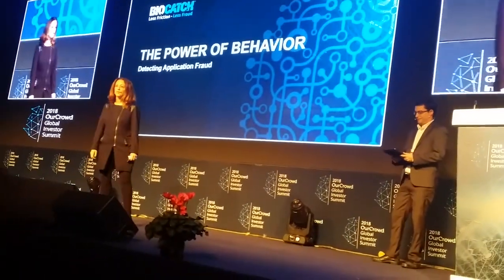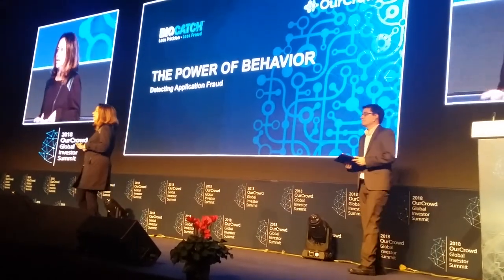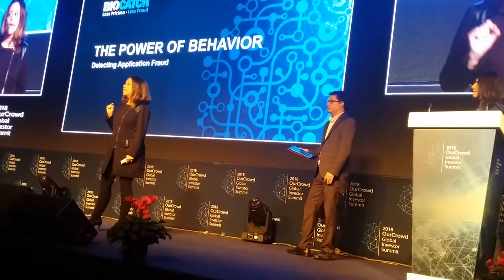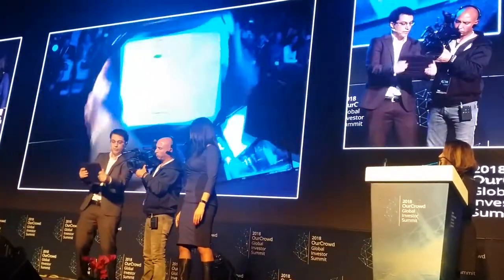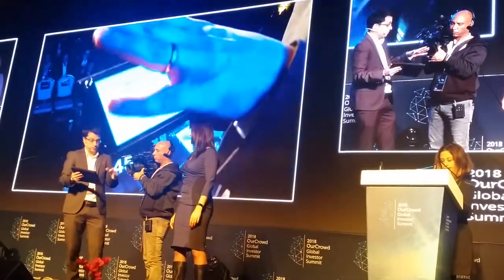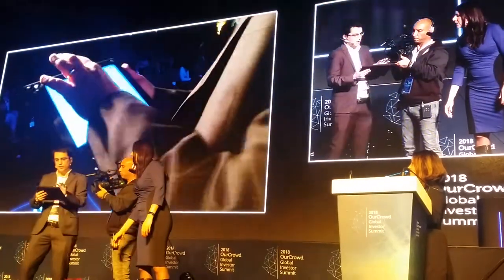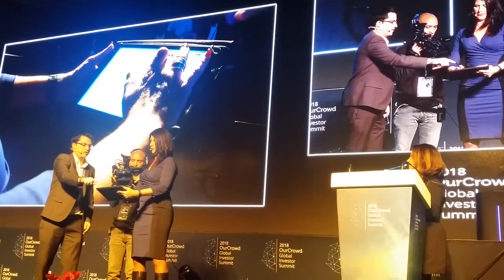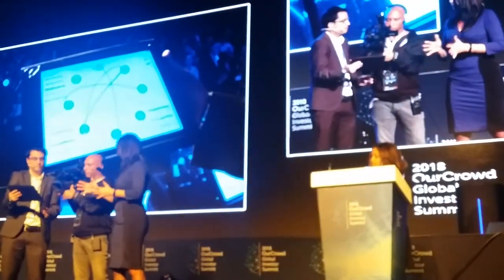Building a Behavioral Biometrics User Profile - Live Demo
Watch a live demo of how BioCatch builds user profiles based on behavior to detect fraud in online apps.

BioCatch joined the hottest tech companies coming out of StartUp Nation at the 2018 OurCrowd Global Investor Summit. Live on stage, BioCatch’s Daniel Shkedi showcased how behavioral biometrics technology can secure our digital identities and enable trust in our online interactions, in an age of data breaches and increased cybercrime.

Using an iPad, Shkedi demonstrated how a user’s unique swipe pattern on a mobile device can differentiate them from fraudsters lurking in the digital shadows. He showed the latest in advanced fraud prevention, BioCatch’s Invisible Challenges technique, which are immune to replay attacks, malware, robotic activity and other cyberthreats.